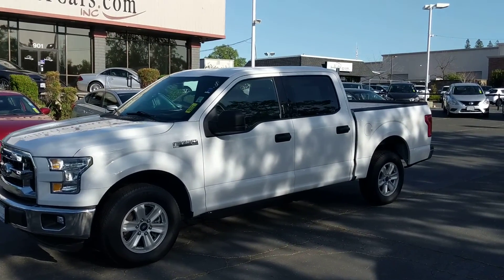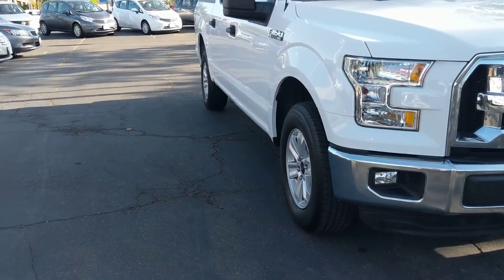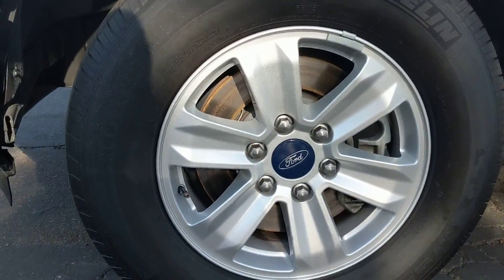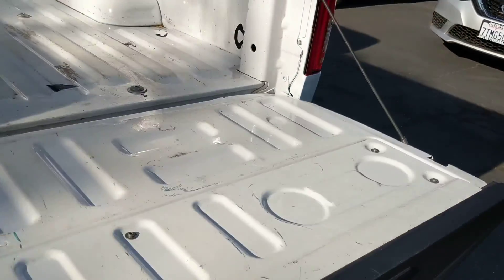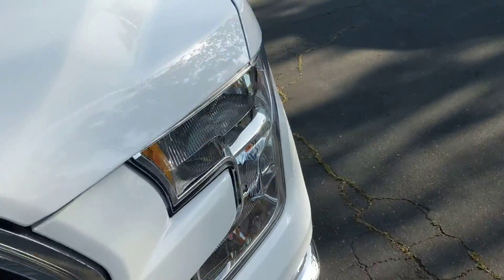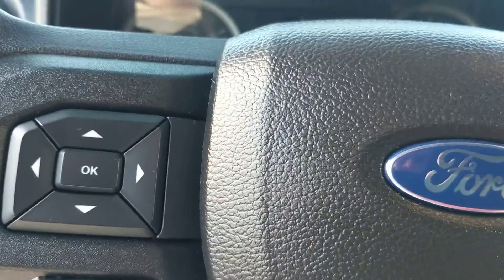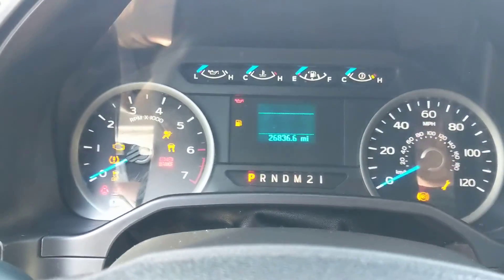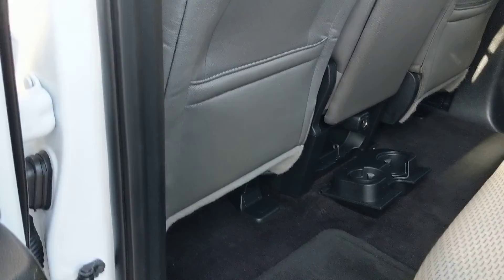2016 Ford F150 @ JustBetterCars.com